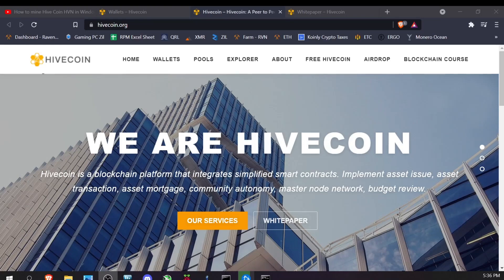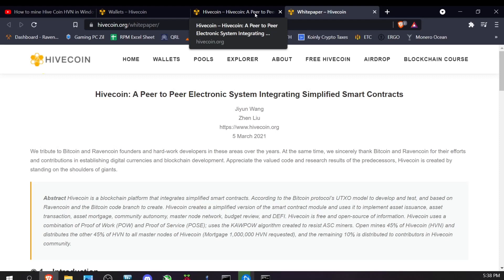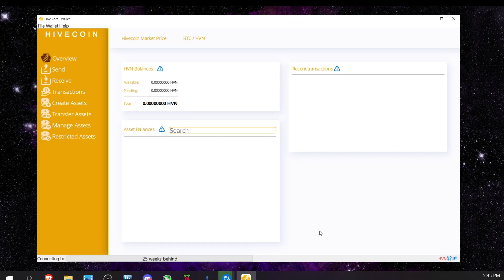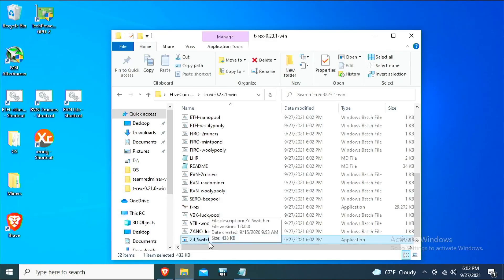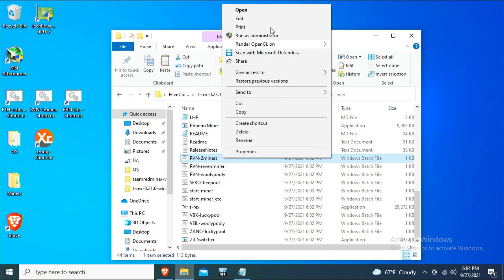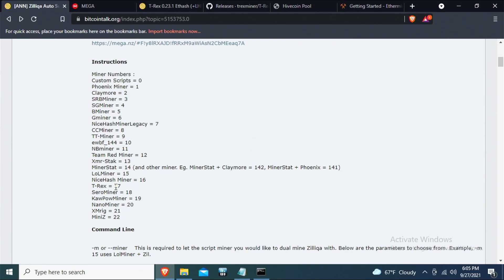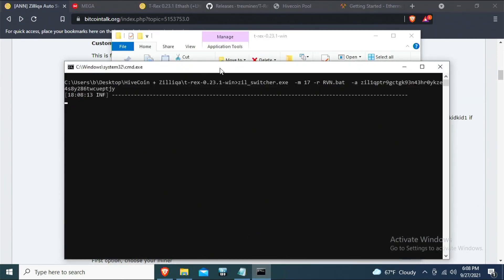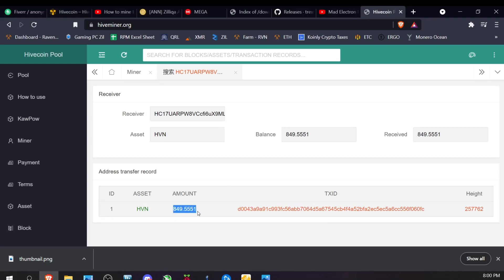How to Hivecoin + Zilliqa in Windows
Another spec mining coin, courtesy to Mad Electron Engineering and Brakke Productions! In this video I show you how to mine Hivecoin and Zilliqa at the same time. This is speculative mining, I am going into this expecting to lose my time and electricity but hoping for the best. Who knows maybe I'll be buying a Lambo with my hivecoin in 5 years.

Thermal pads I am using

Large tube of thermal paste I use (will do many Gpu's / Cpu's)

Small tube of thermal paste (for a few Cpu's / Gpu's, or single)

Another way to measure your pads

Some of my favorite computer parts

Or join the Misfit Mining Discord!

Please note none of this is financial advice, cryptocurrency can be extremely volatile and unsteady, it is important you do your due diligence and research before investing any of your own assets, I am simply documenting the things I use and helping others learn how to use them. I hope you all enjoy